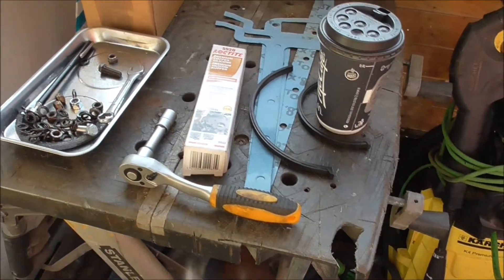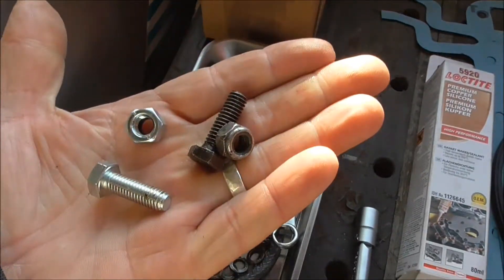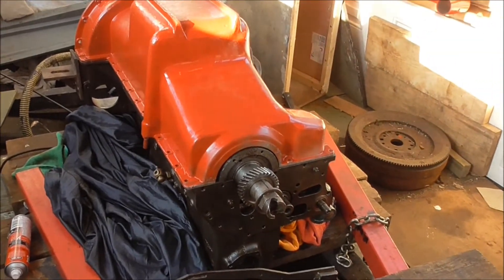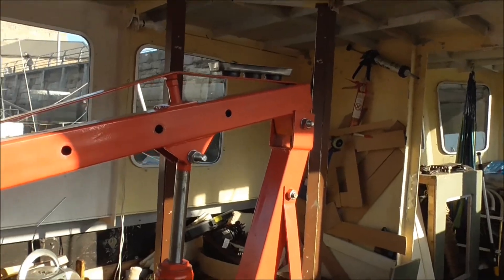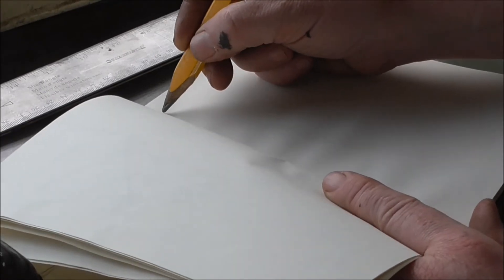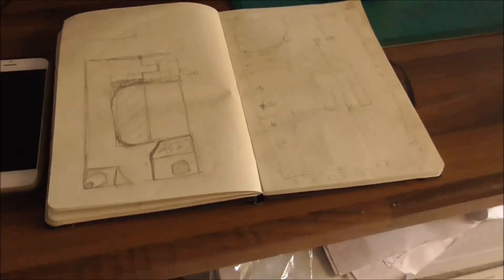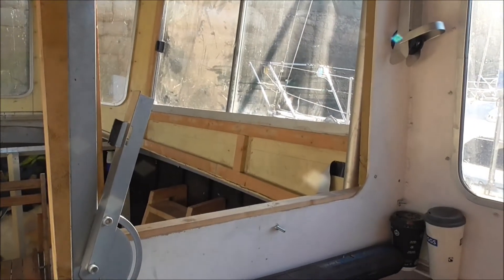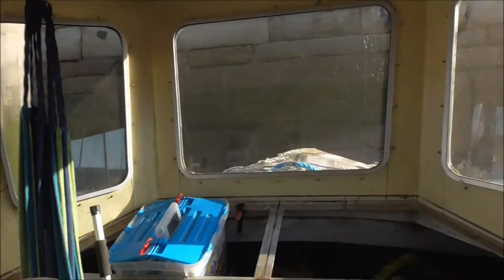Gesidas: Wooden Boat Renovation 5. Preparing To Fit The Oil Pan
Steady as she goes...